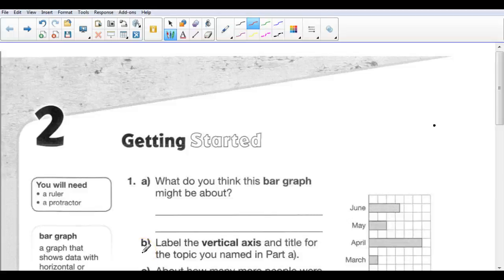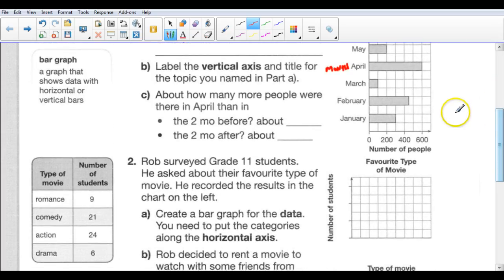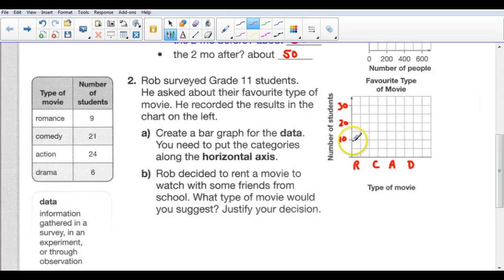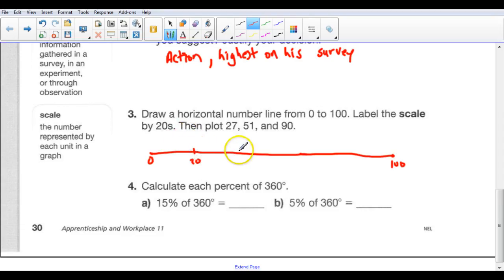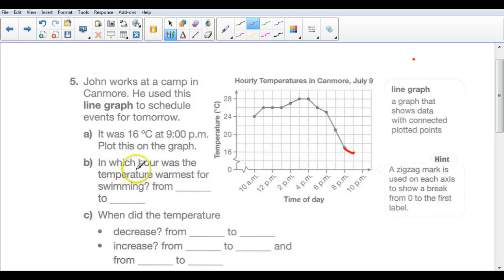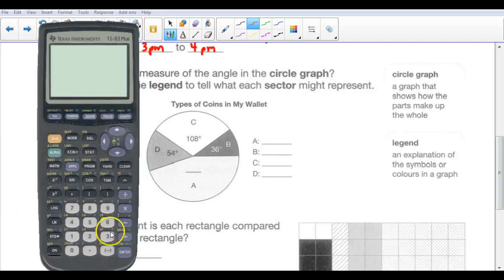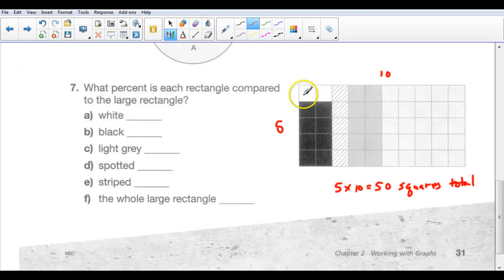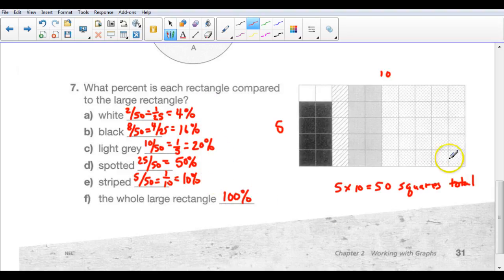2 0 Chapter 2 Getting Started